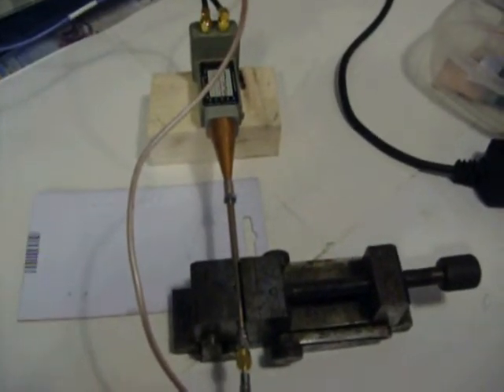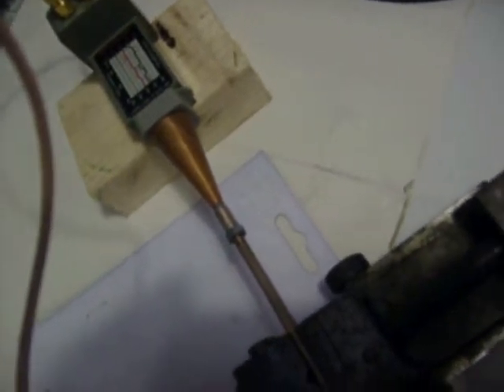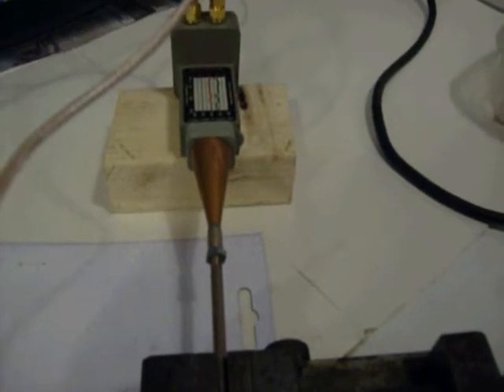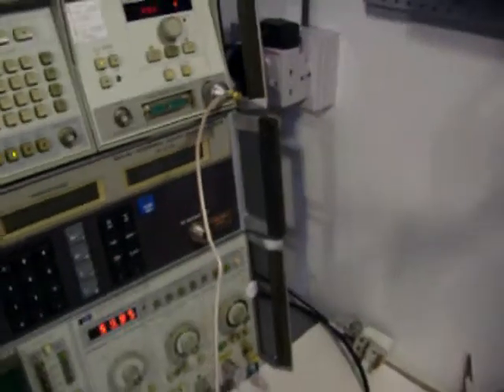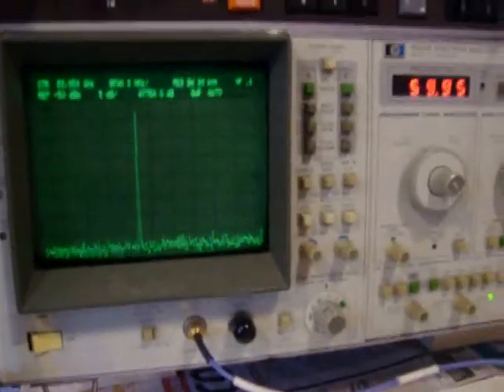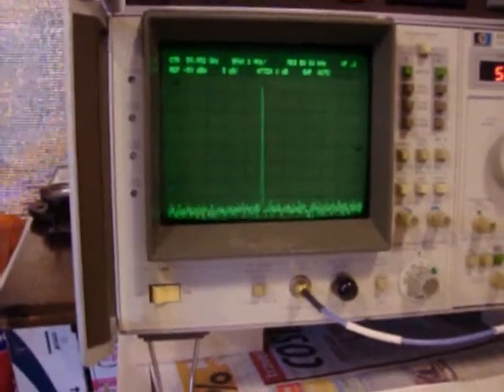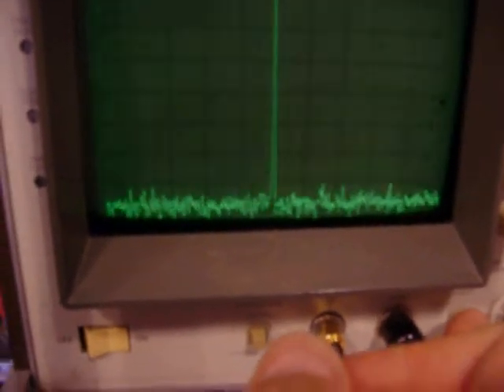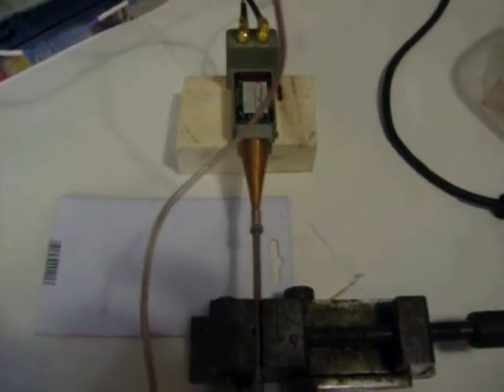Harmonic Multiplier with 60GHz Output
60 GHz output from a simple diode harmonic multiplier. The video shows some simple preliminary experiments with a simple passive harmonic multiplier.